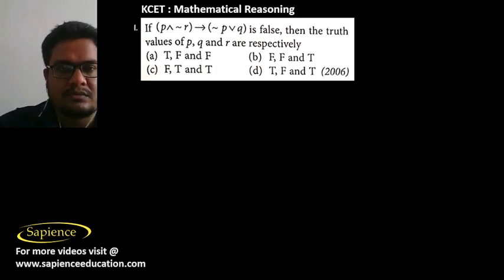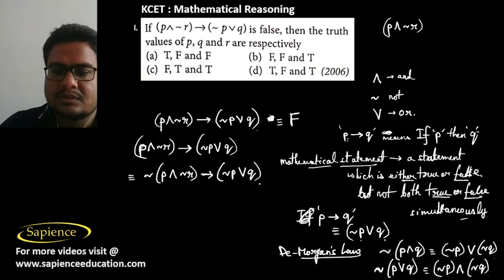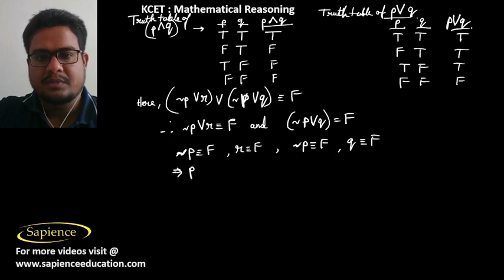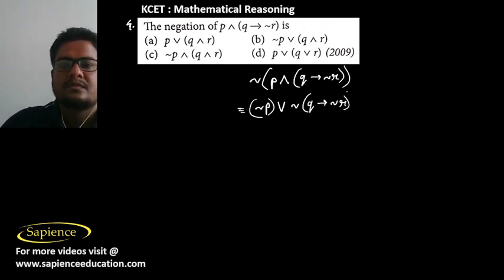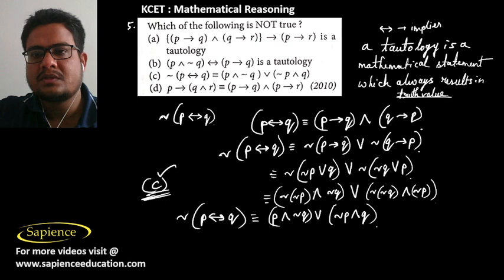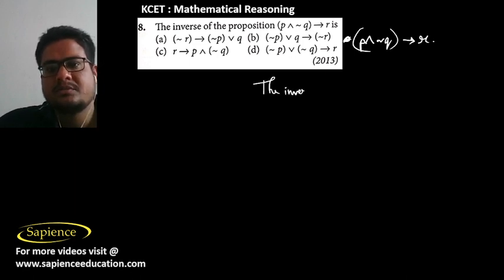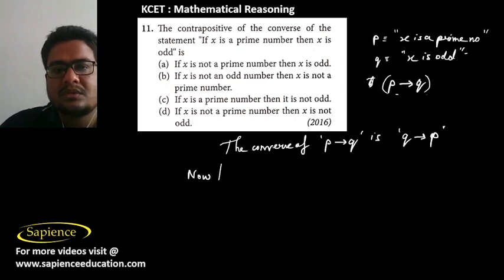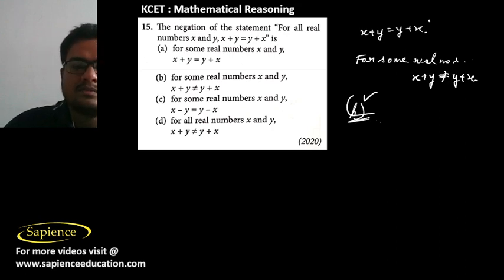Mathematics | Mathematical Reasoning | KCET - Previous Years Questions | pyq